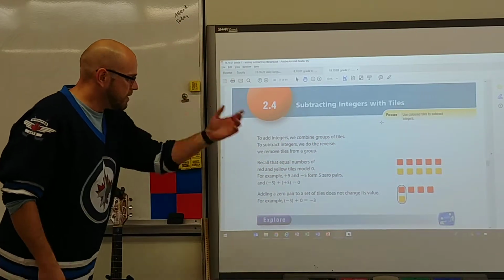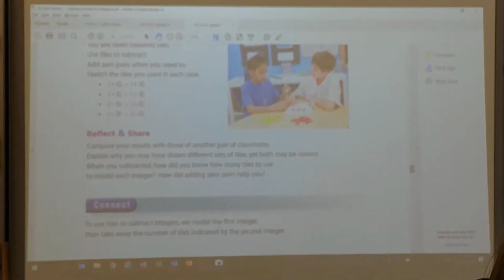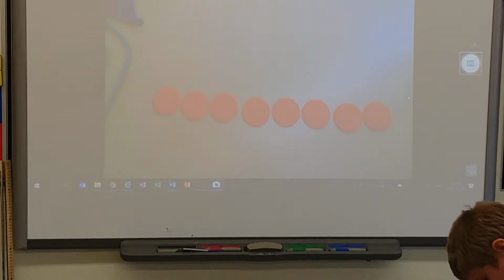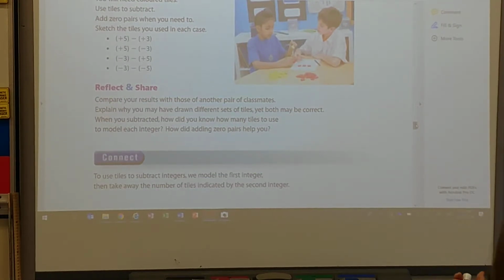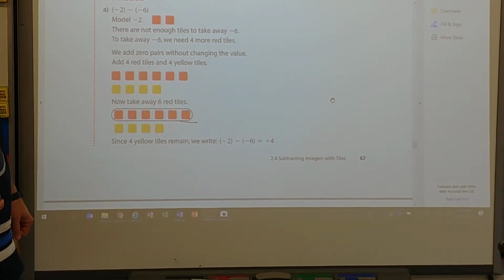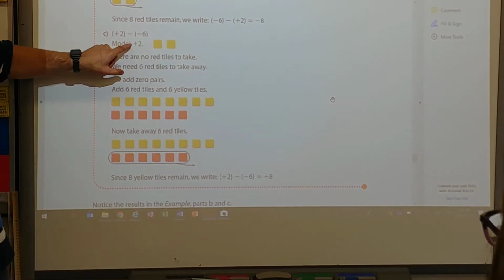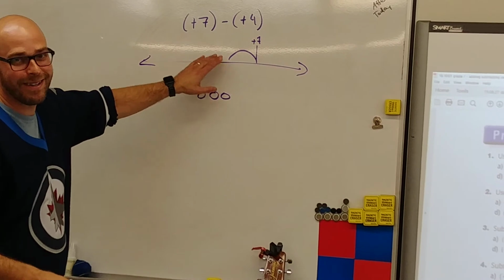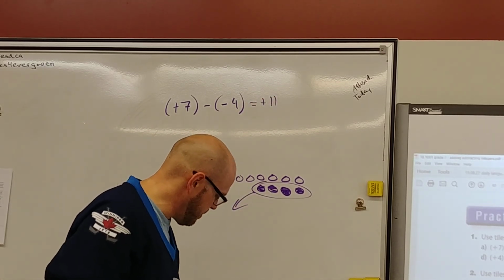Grade 7 math - subtract integers with tiles - 2.4